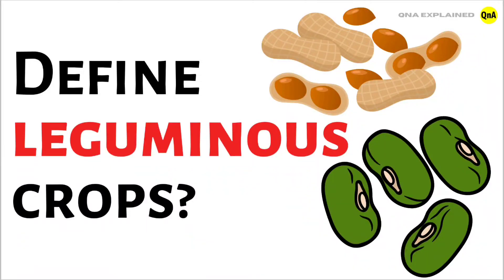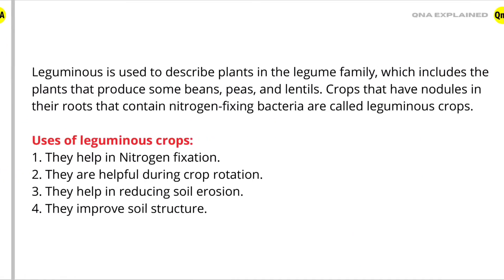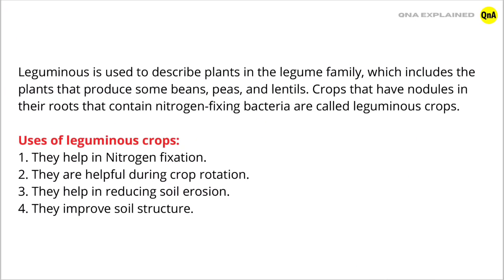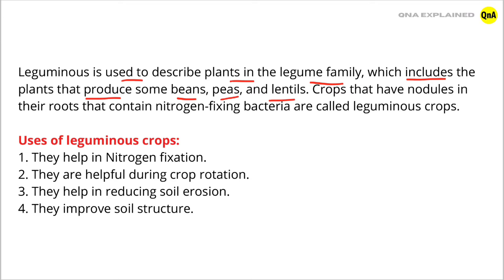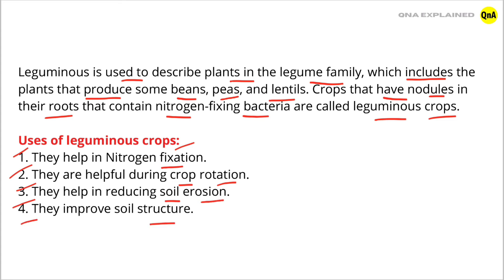Define leguminous crops ? - QnA Explained